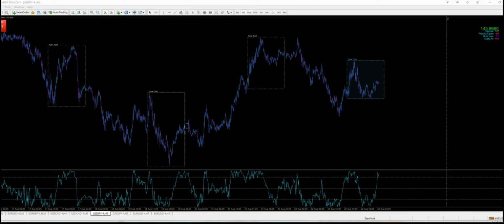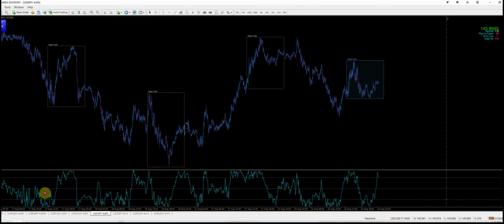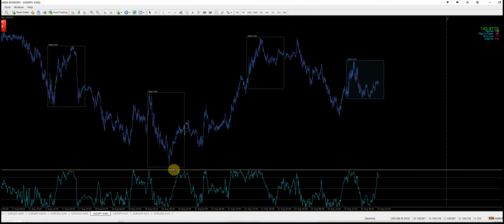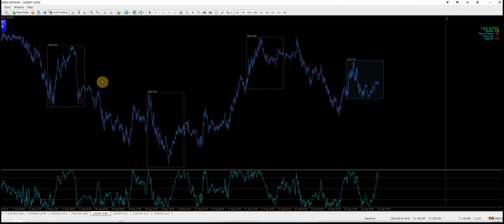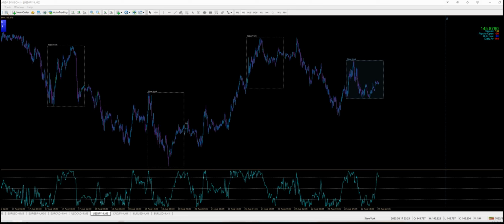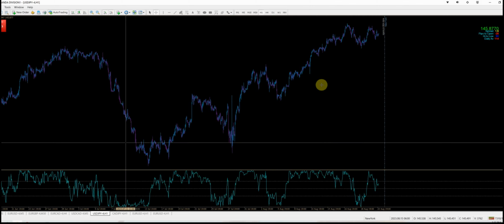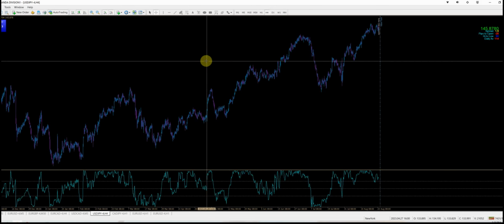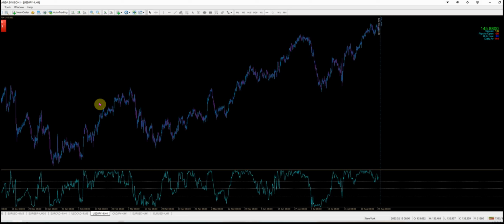Williams Percent Range in Forex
In this video, I explain another simple mechanical strategy that can be used on any time frame using the William Percent Range indicator. Watch the video for settings and options using this strategy and indicator.